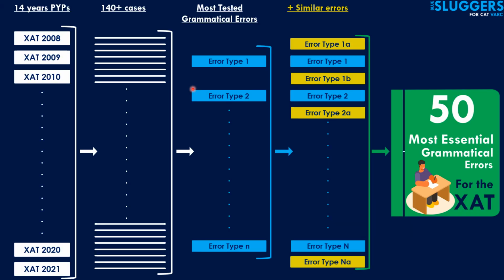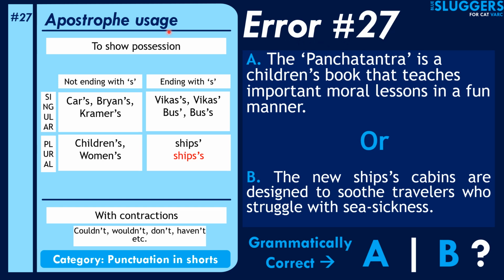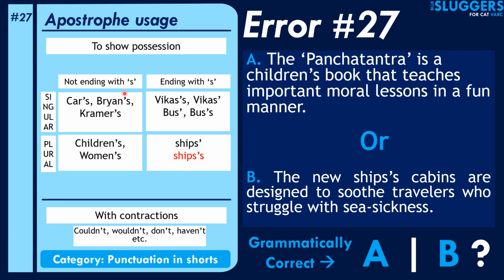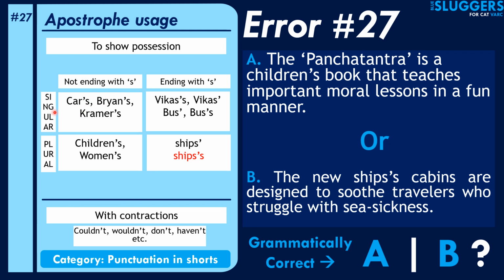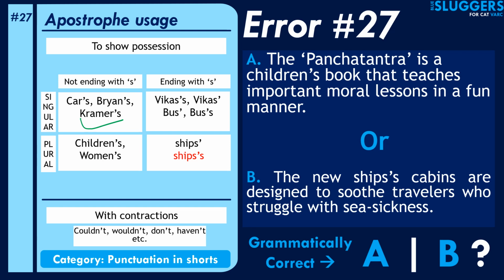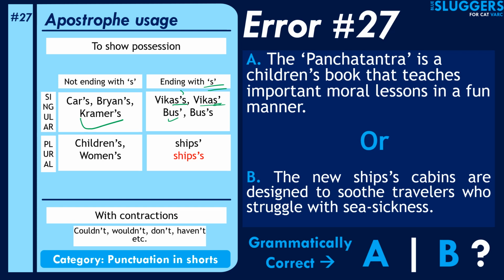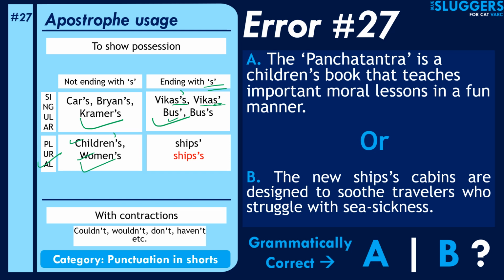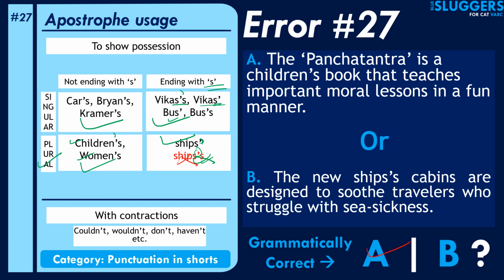50 Essential Grammatical Errors for the XAT | Error case 27 | Apostrophe usage